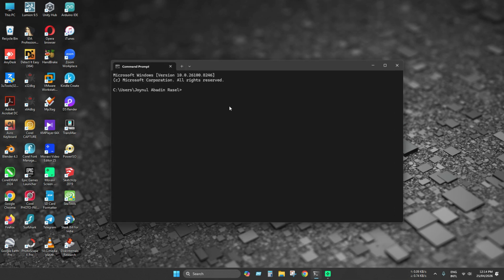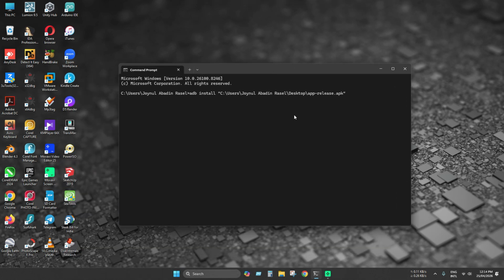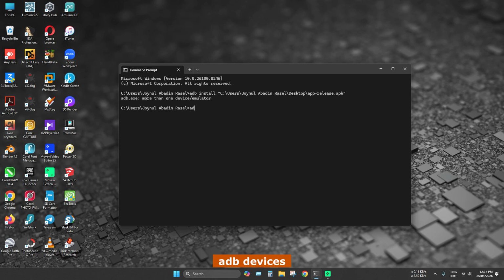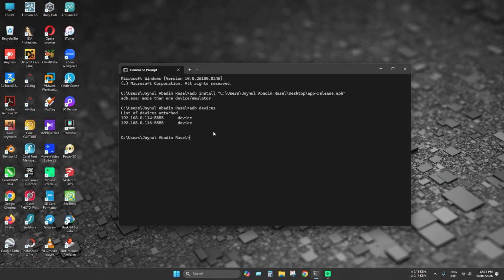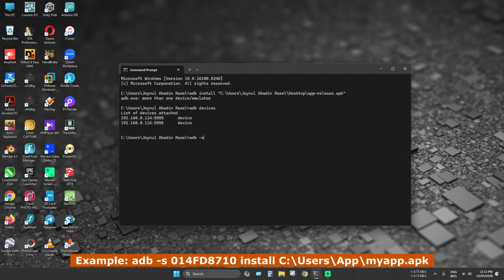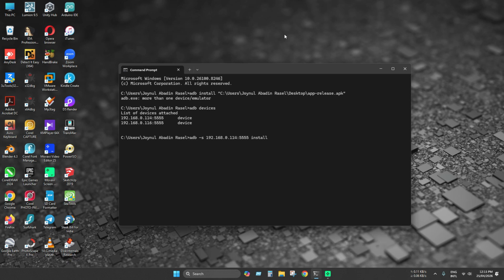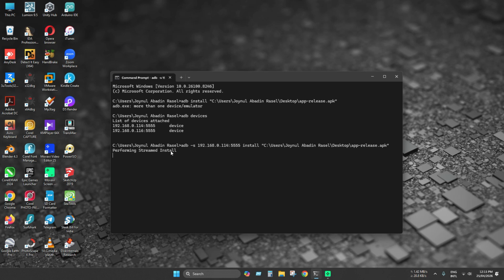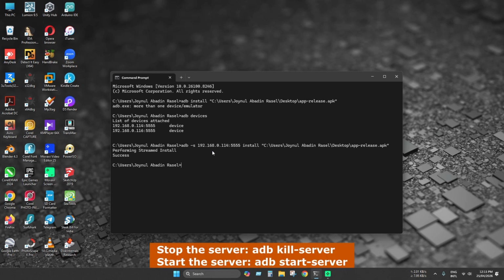Install APK on a Specific Device via ADB (Multiple Connected)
Trying to install an Android app via Command Prompt (CMD) but getting the "error: more than one device/emulator" message? This happens when you have multiple Android phones plugged in, or a phone connected while an Android Studio emulator is running.

💻 The Commands You Need:
Step 1: Find your connected devices' Serial Numbers.
Type: adb devices

Step 2: Install the APK to the specific device.
Type: adb -s [device_serial_number] install [path_to_apk]
(Example: adb -s R58M20XYZ install C:\Users\app.apk)

⚡ Pro Shortcuts:
Install ONLY to the connected physical USB device: adb -d install app.apk
Install ONLY to the running emulator: adb -e install app.apk